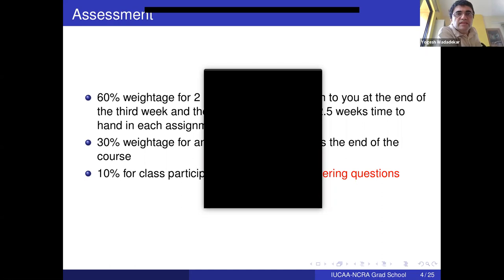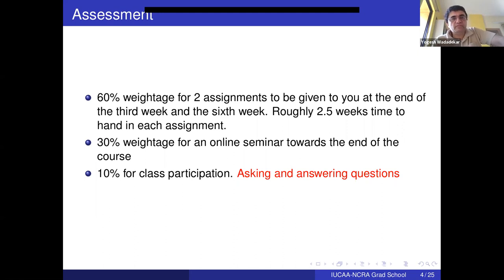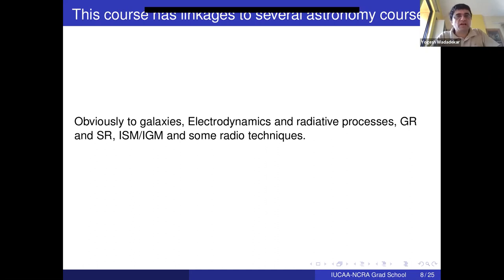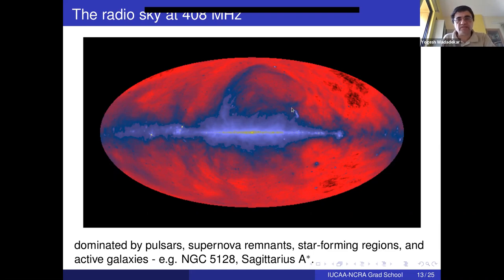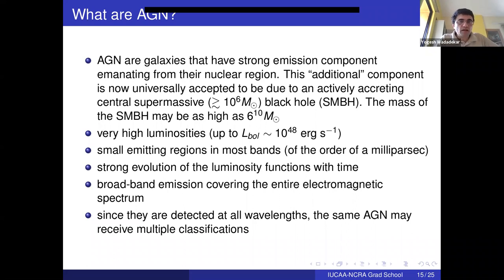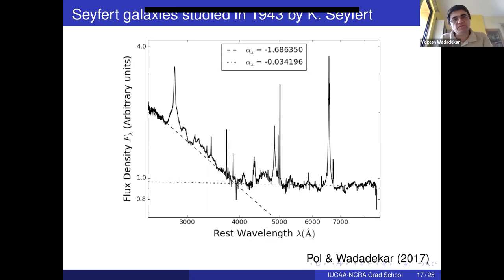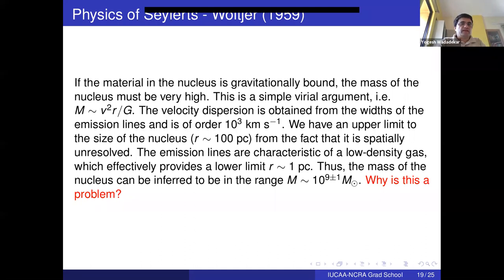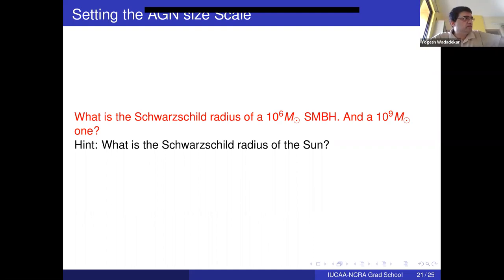Active Galactic Nuclei - Lecture 01/14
This lecture is part of a 14-lecture graduate school course taught by Prof. Yogesh Wadadekar as part of the IUCAA-NCRA Graduate School from May-June 2021. Talk slides, assignments, and suggestions for further reading may be found